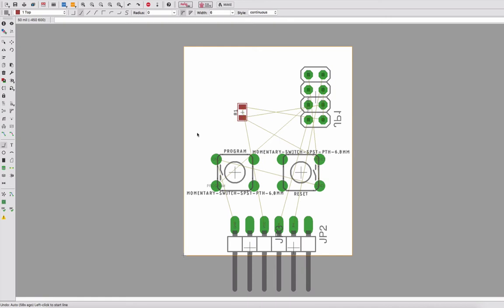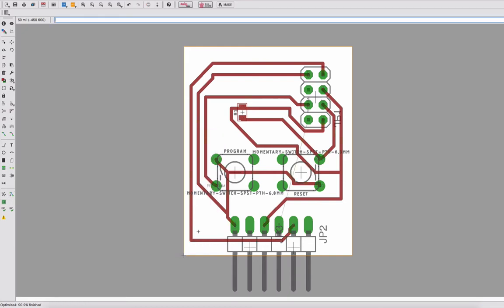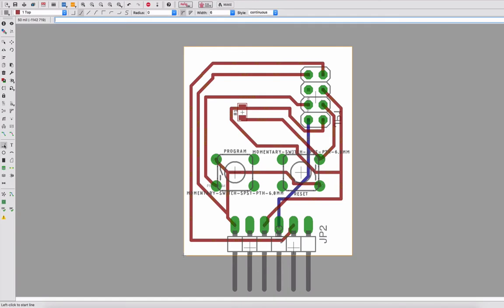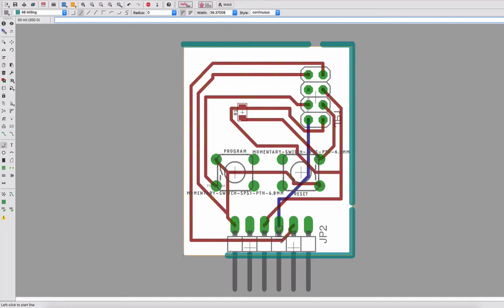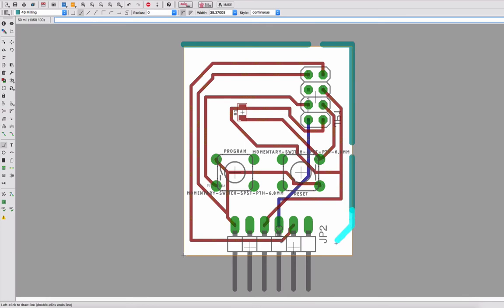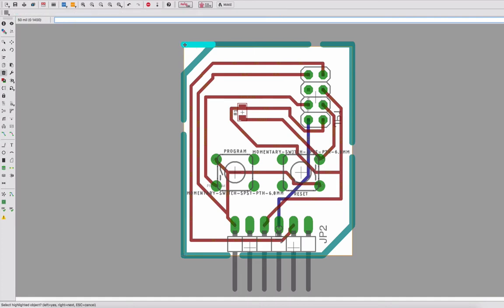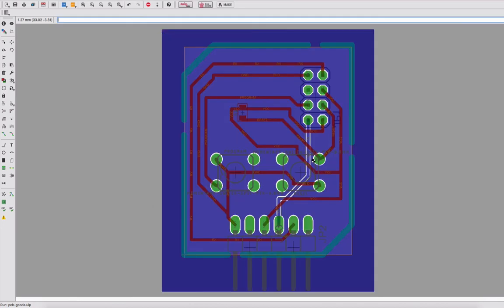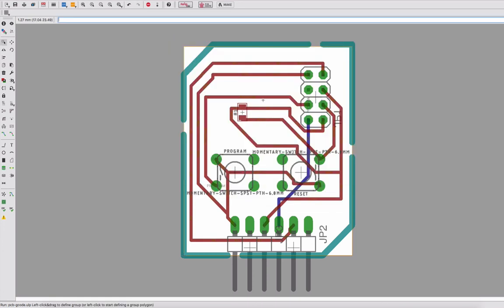pcb custom shape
creating a pcb with a custom shape on eagle